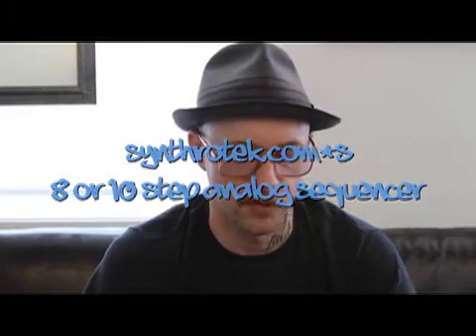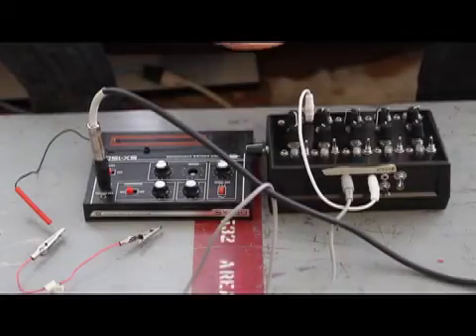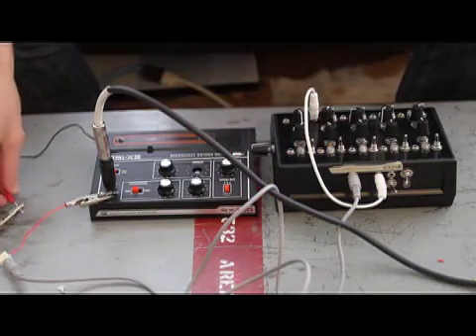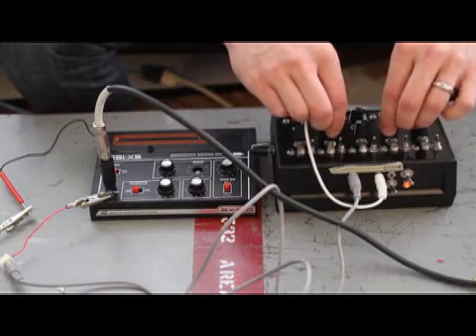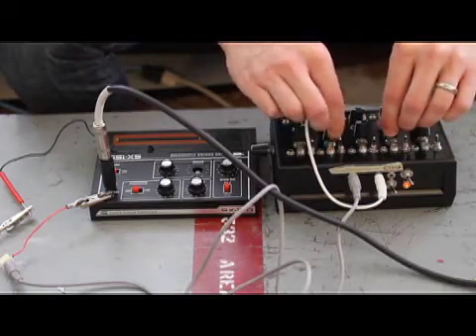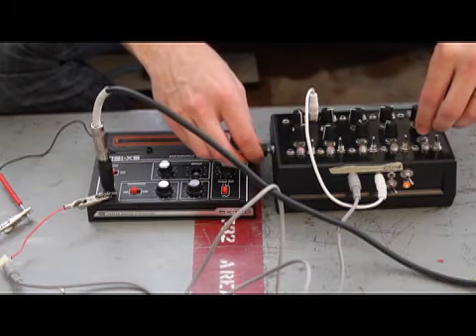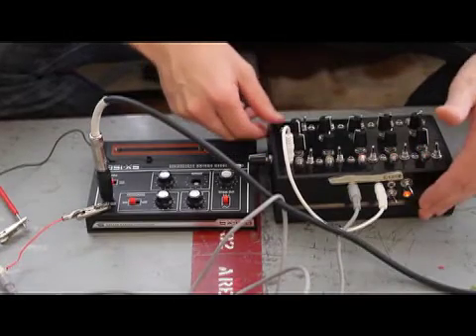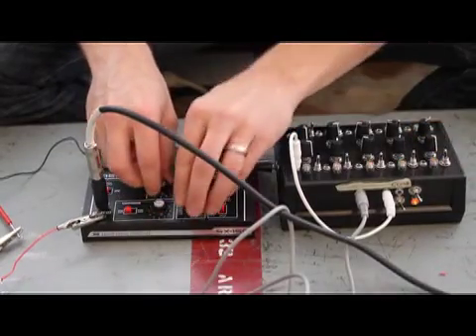8 or 10 Step Analog Sequencer Kit Synthrotek w/ Gakken SX-150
Synthrotek's 8 or 10 step analog sequencer kit built connected to a Gakken SX-150 synth.  to buy your own kit that you can build!